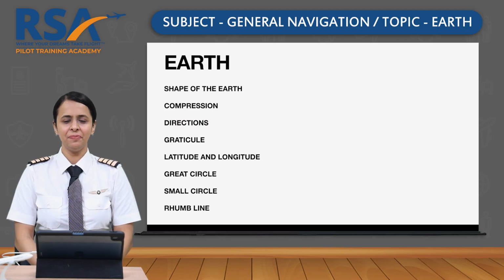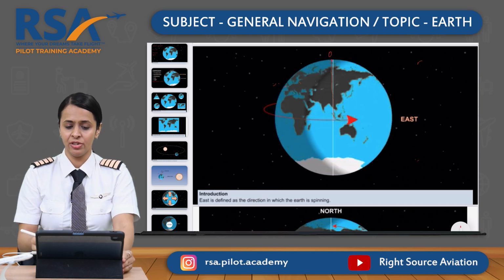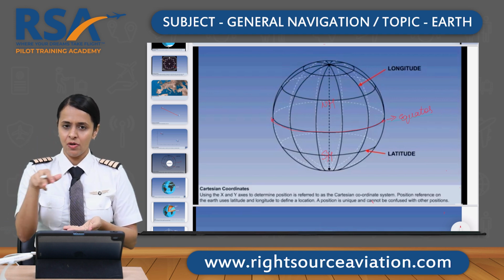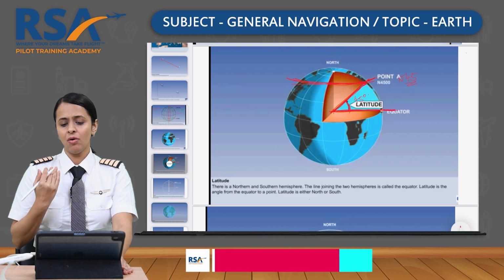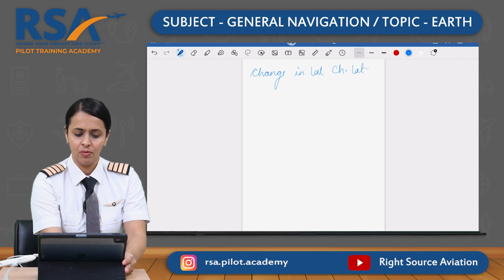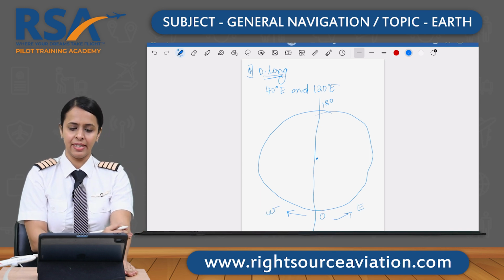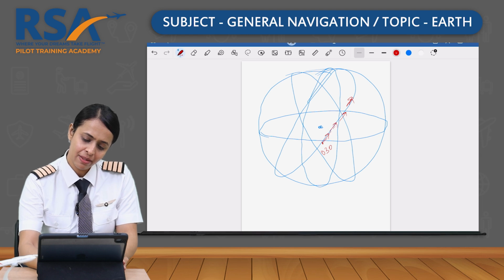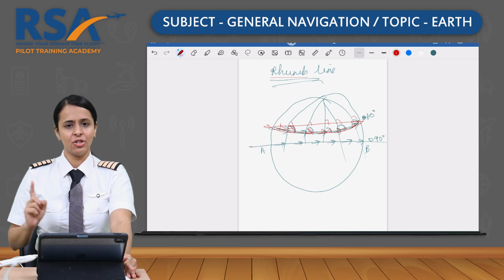Navigation - Departure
Here’s a sneak peek into our RSA On-Demand CPL Lecture Series — a set of professionally recorded lessons made to help you learn at your own pace, anytime, anywhere. ✈️

In this session on Navigation – Departure, we break down key concepts in a simple, easy-to-understand way — just like you’d learn in class.

📞 For full access: 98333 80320